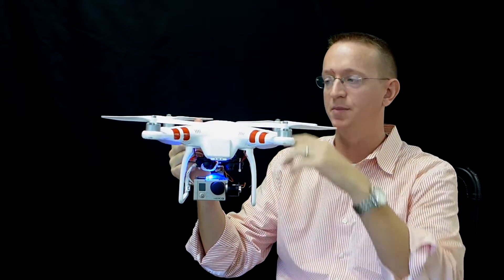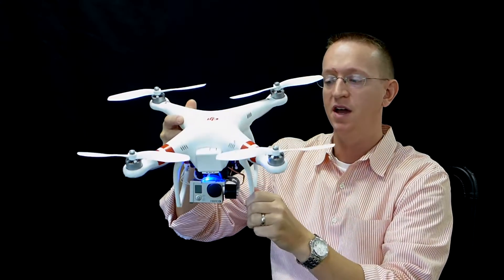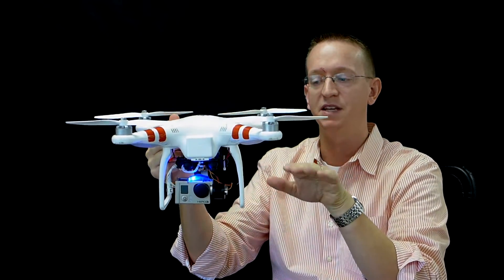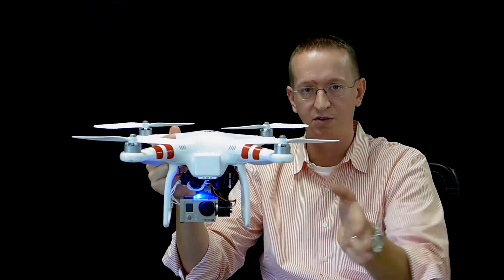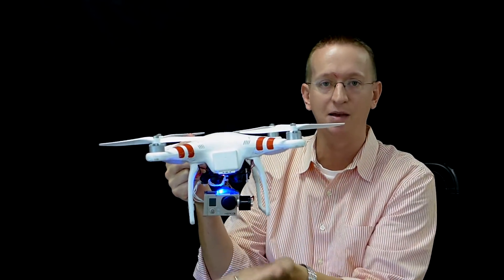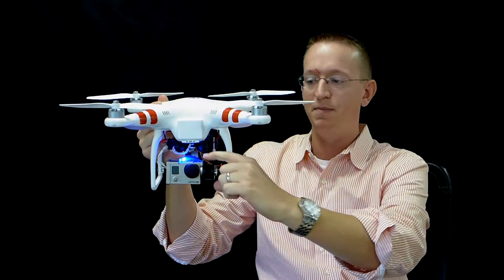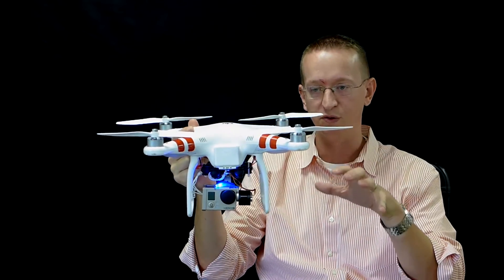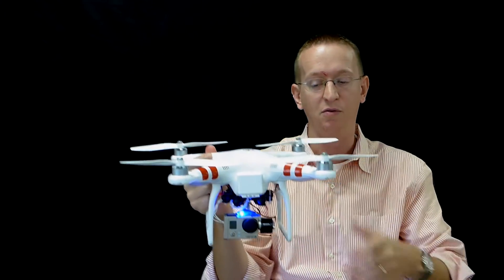DJI Phantom Gimbal Explanation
A quick explanation of a camera gimbal on a DJI Phantom quadcopter.  The gimbal shown here is a Beholder Lite.